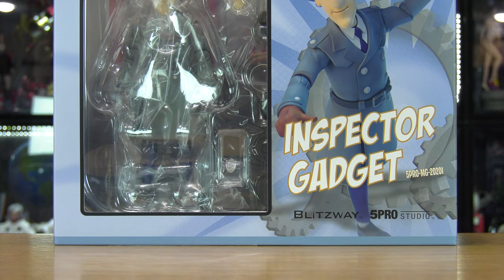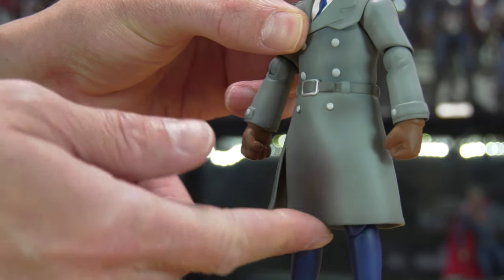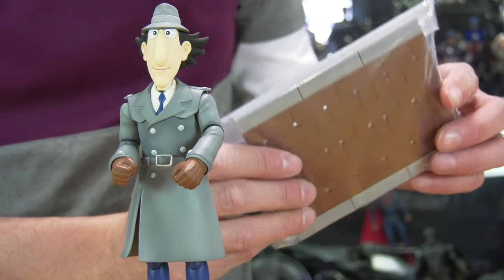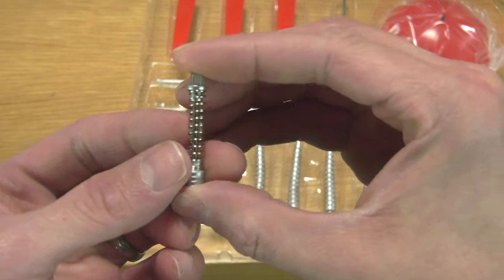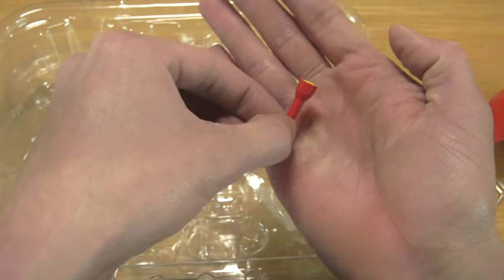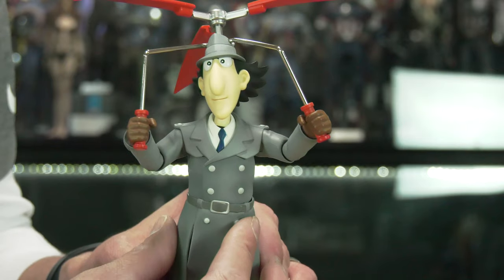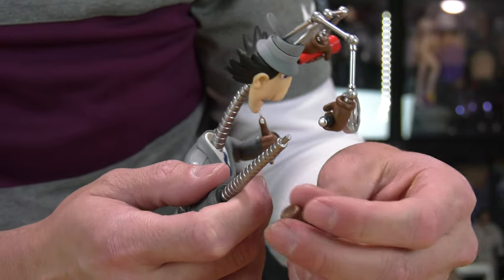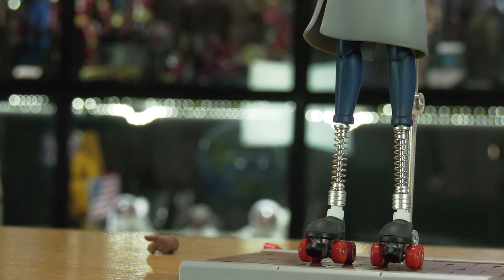Blitzway Inspector Gadget MEGAHERO Series 5Pro Studio DHX Figure review unboxing Danoby2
Hello Folks! lets take a look at the first in a new line of Blitzway Action Figures, say hello to Inspector Gadget!